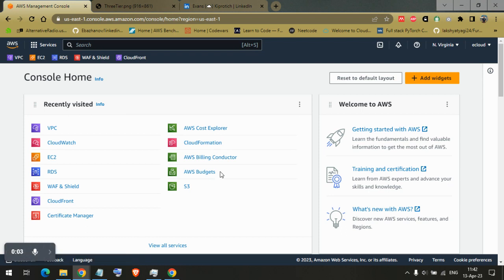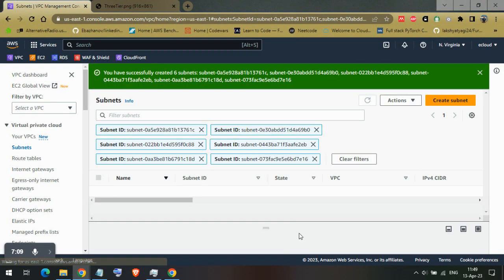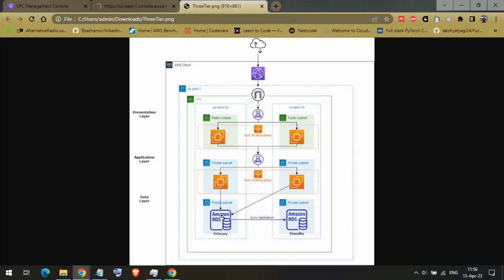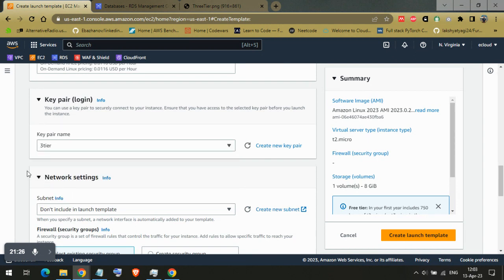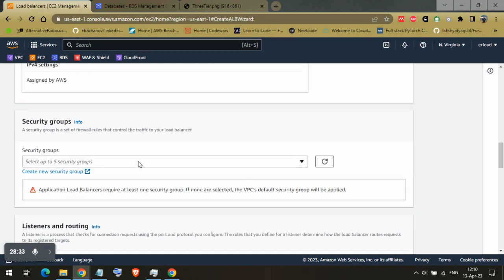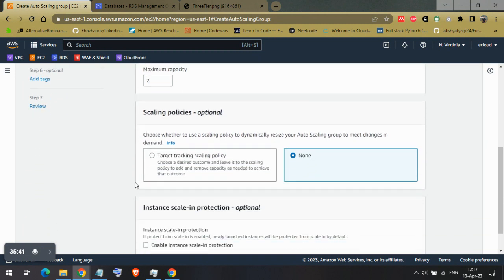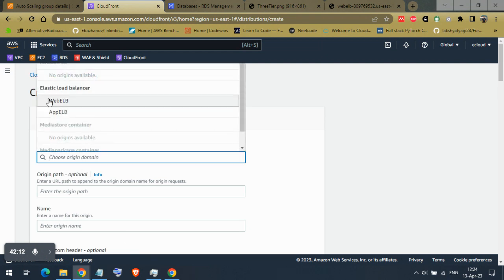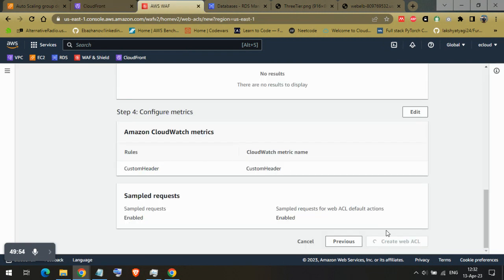Deploying a 3-Tier Architecture in AWS | CloudForceSky KE | Week 2 Challenge Part 1 |Evans Kiprotich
In this webinar, Evans Kiprotich, an AWS Certified Solution Architect Associate, takes us through the process of deploying a three-tier architecture on AWS Console. He explains the different components that make up a three-tier architecture, such as the presentation layer, application layer, and database layer. Evans demonstrates how to set up each layer using AWS services such as Amazon EC2, Elastic Load Balancing, Amazon RDS, and Amazon VPC.

Throughout the demo, he provides step-by-step instructions on how to configure each layer of the architecture and ensure they are properly connected to one another. Evans also covers best practices for security and scalability, ensuring that the architecture is robust and can handle high traffic volumes.

Whether you are new to AWS or are looking to expand your knowledge, this video is a must-watch for anyone interested in deploying a three-tier architecture using AWS Console.

You can connect with Evans on